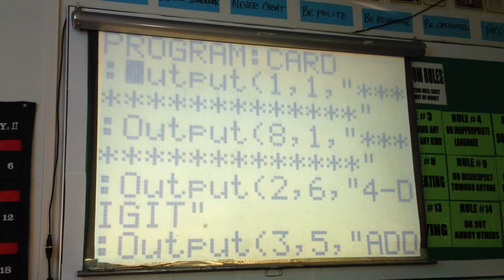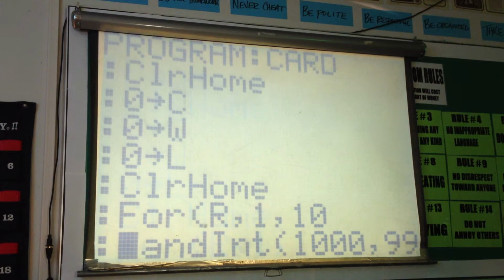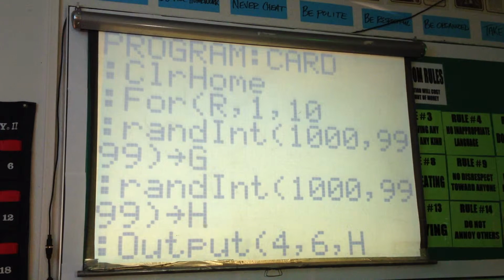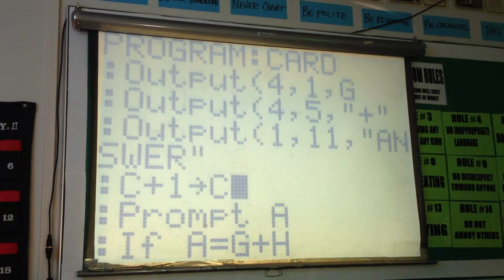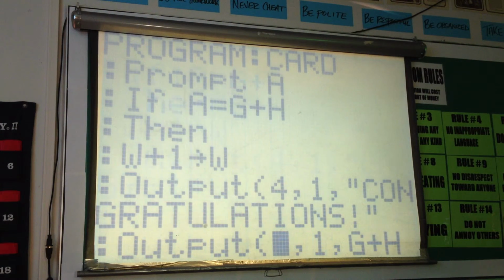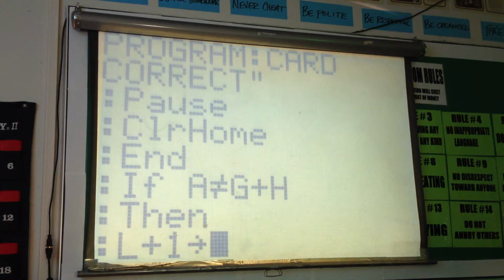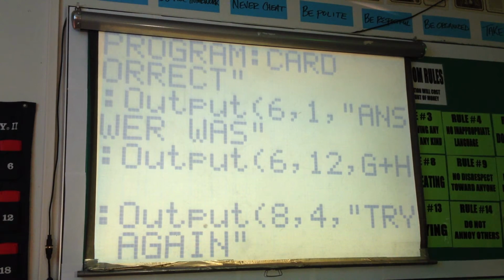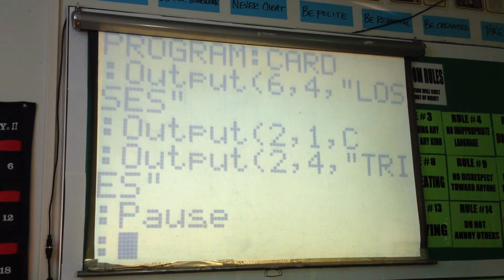11-19-12 Algebra 3 4th Period Video #6 (Green High School)